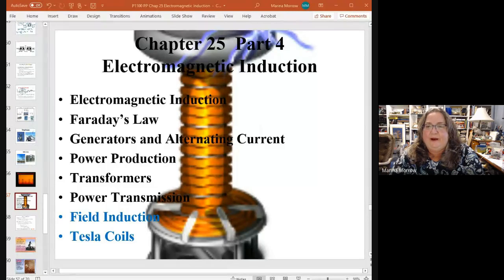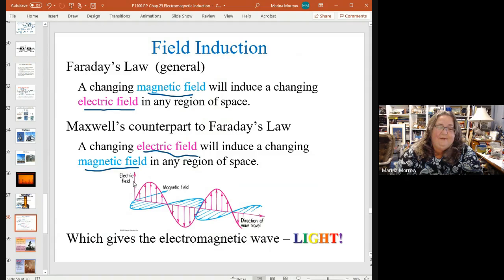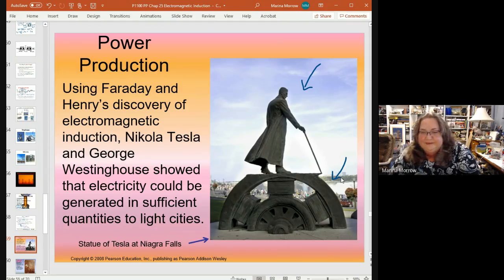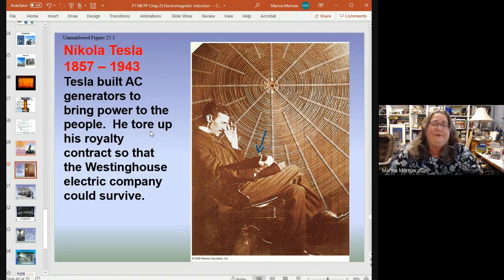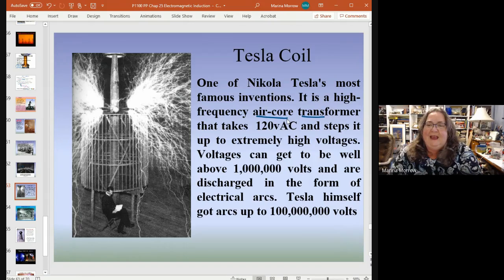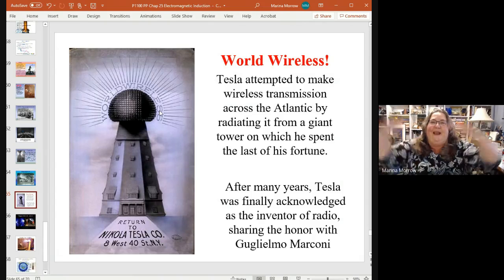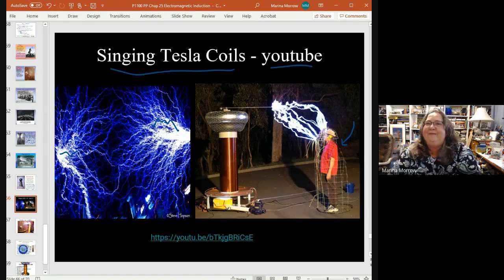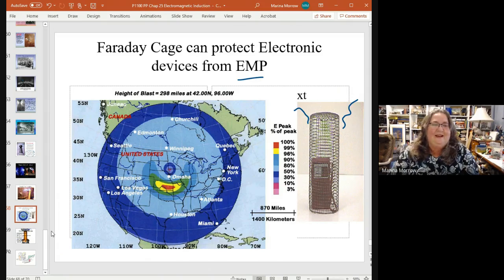APS 111 Chapter 9 Part 8 Tesla Coils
Exploring Field generation of electromagnetic waves and more about Nikola Tesla and his coils.

P1100 Chapter 25 Part 4 Tesla Coils